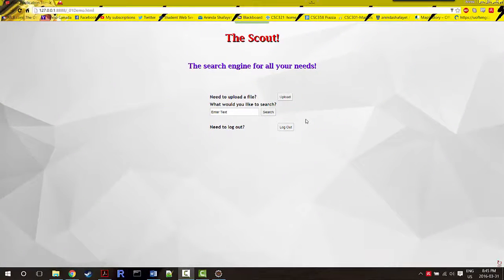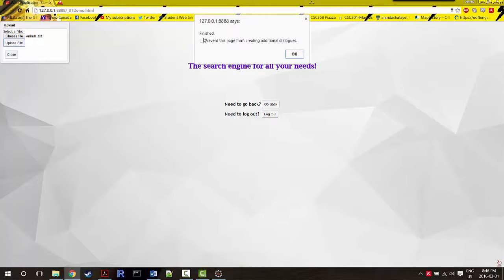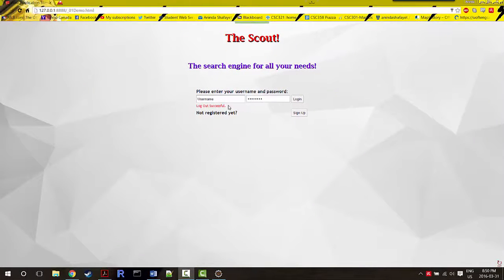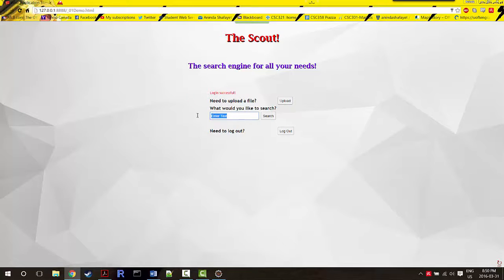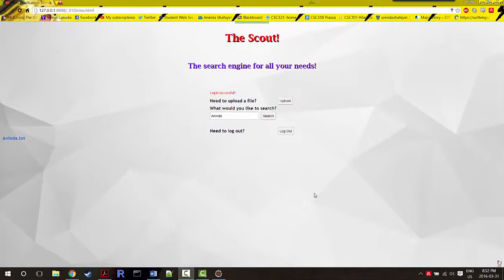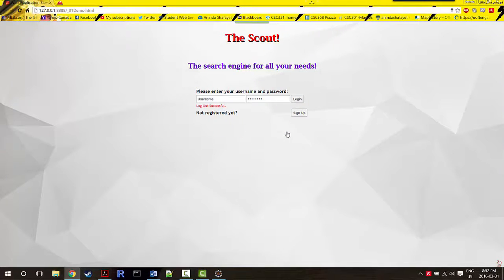CSC301 Search Engine Project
CSC301 Group Project.
Developers: Adam Natale, Aninda Shafayet, Ervin Tan, William Chen.
Honorary mention: Michael Say.